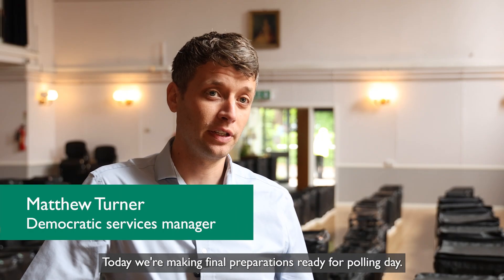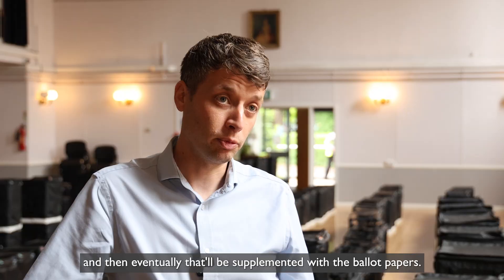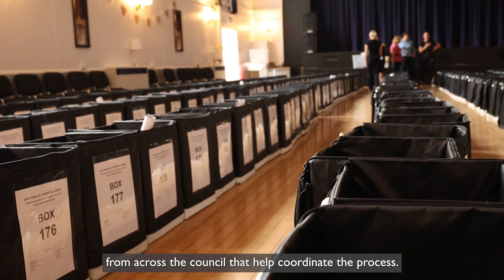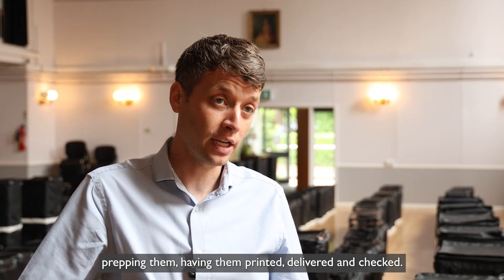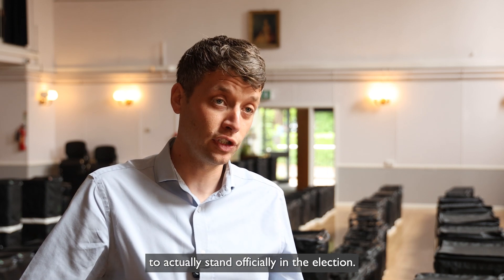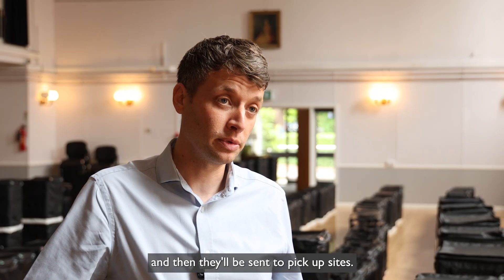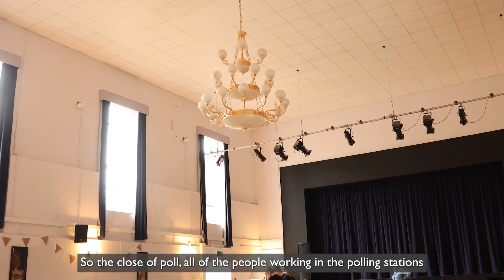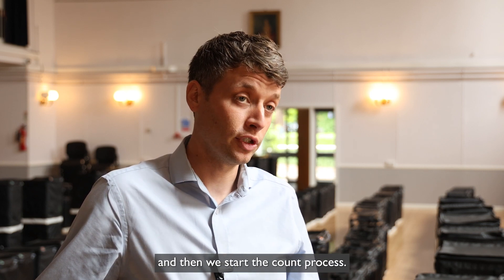Preparing ballot boxes ahead of the 2024 Parliamentary elections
Matthew Turner, democratic services manager, discusses the arrangements that have been made ahead of the 2024 Parliamentary elections.